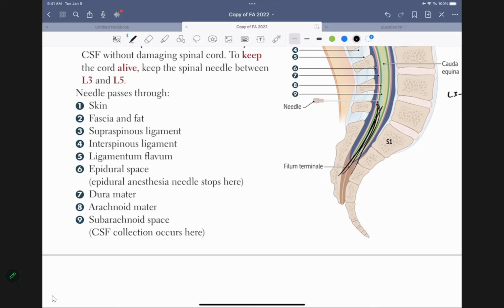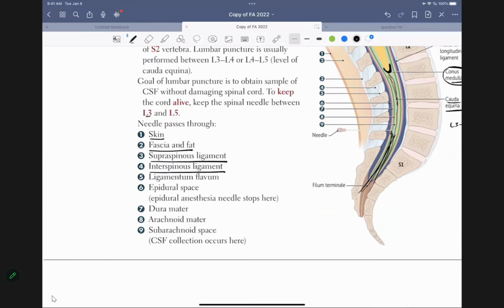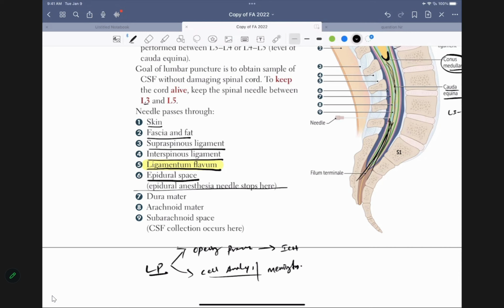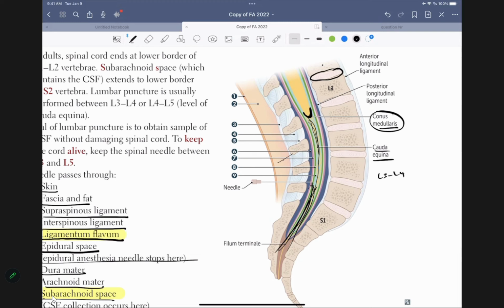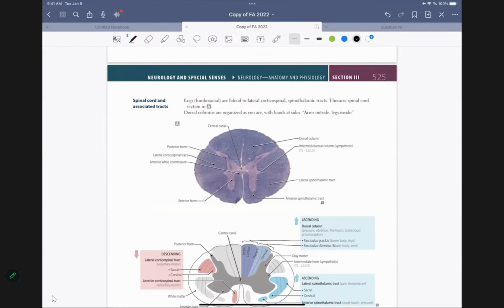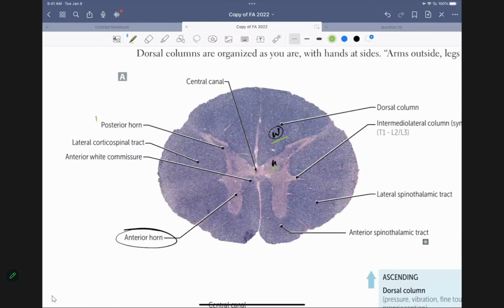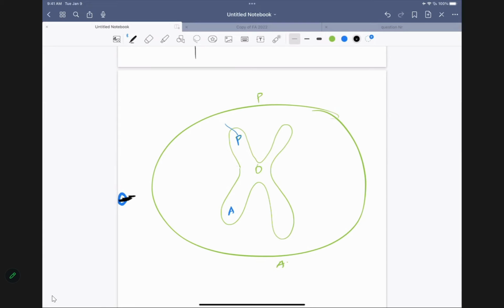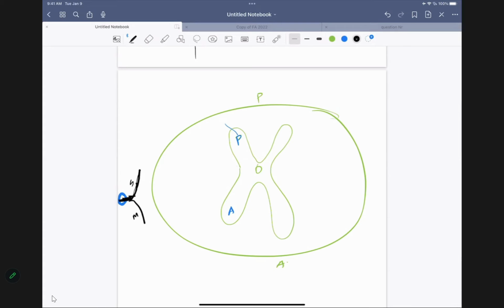Zoom Meeting 2023 04 26 07 32 13